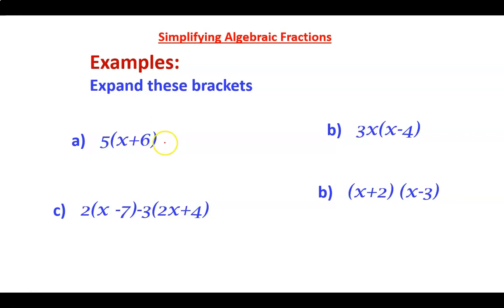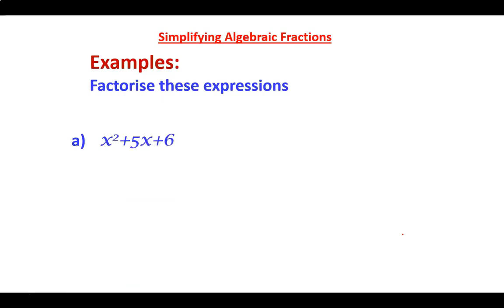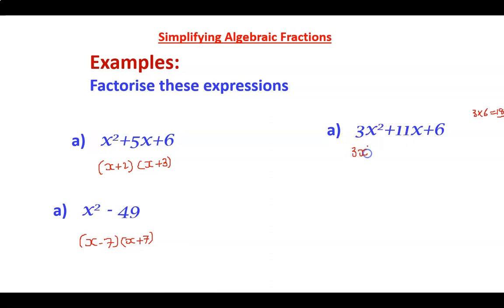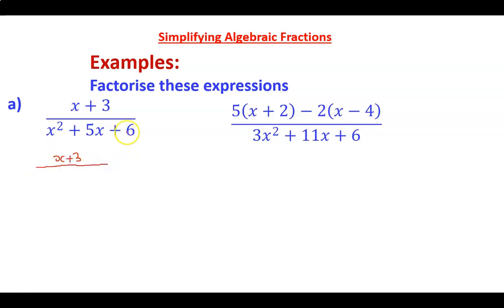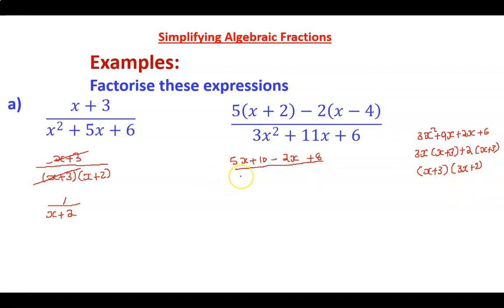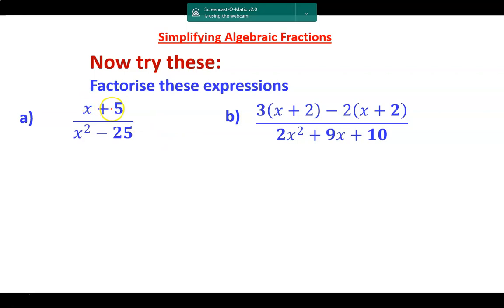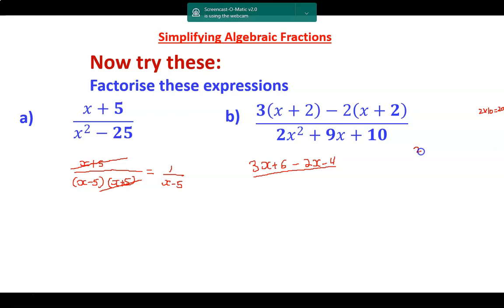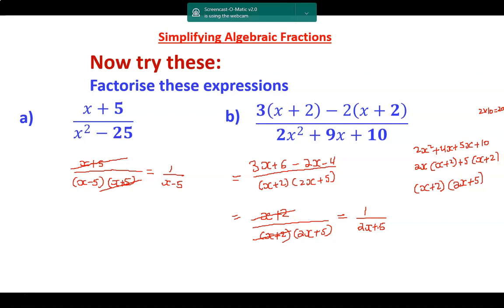Simplifying Algebraic fractions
this video gives clear and concise explanation about simplifying algebraic fraction. It introduces the topic in an unprecedented way.